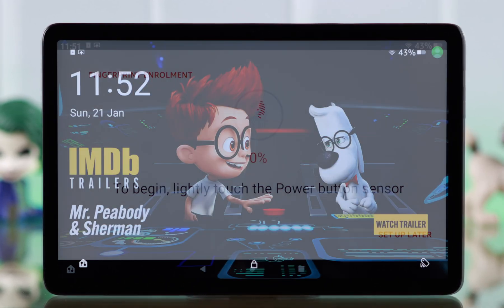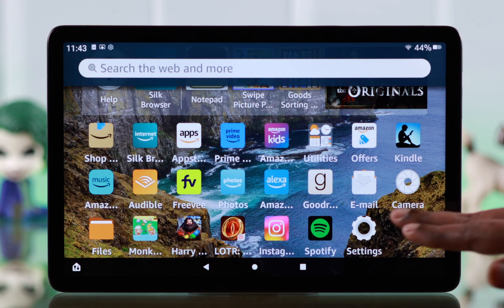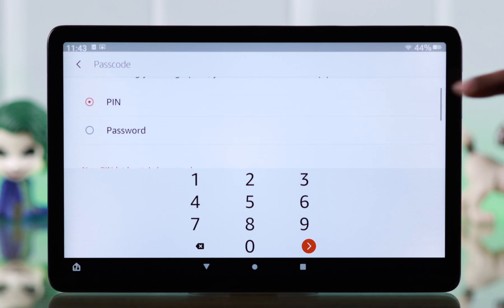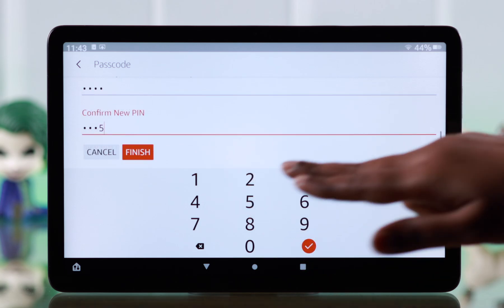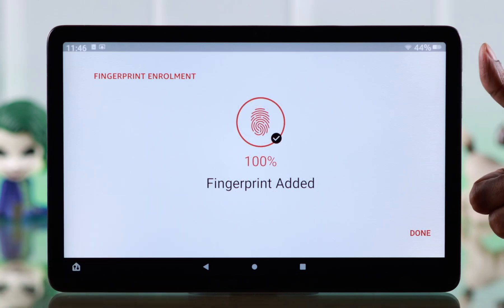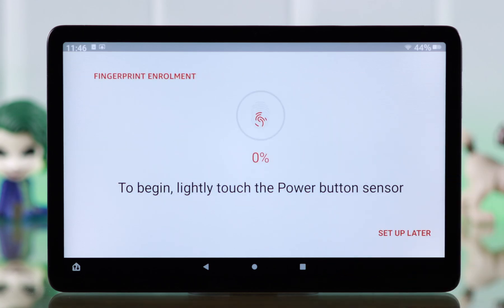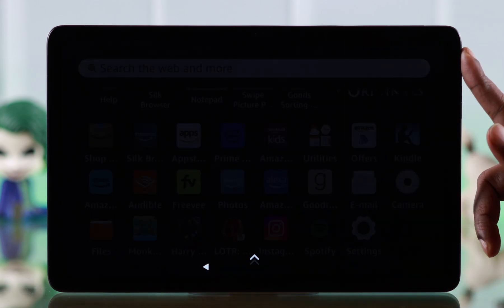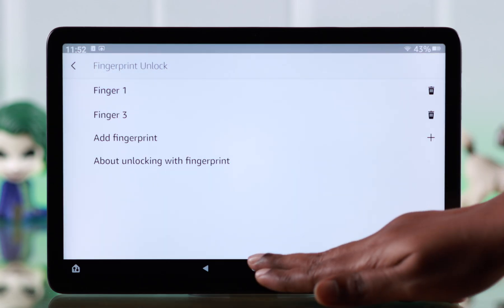Amazon Fire Tablet: How To Set Up Fingerprint on Max 11!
Can’t set up Fingerprint lock on Amazon Fire Max 11 Tab? Wondering if you can add multiple fingerprints on the Amazon Fire Tab? Fret not, this is the video for you.

In this video, the Fix369 Team will show you the step-by-step process to set up a fingerprint on Amazon Fire Max 11 or any other Amazon Fire Tab. We will also show you how to effectively add multiple fingerprints on the Amazon Fire Tab.

0:00 Amazon Fire Max 11 Fingerprint Set up
0:11 Setup Fingerprint on Amazon Fire Tab
0:39 Add Multiple Fingerprints